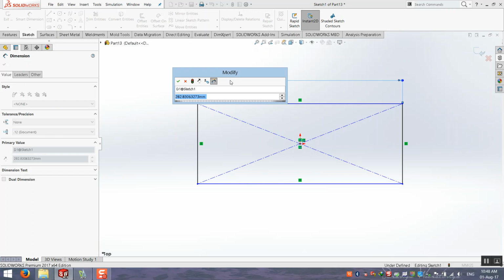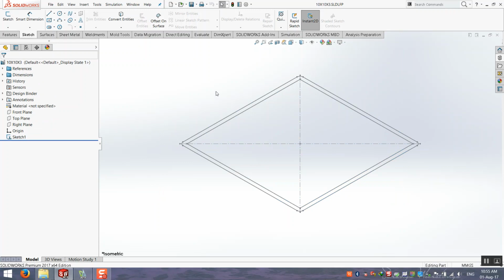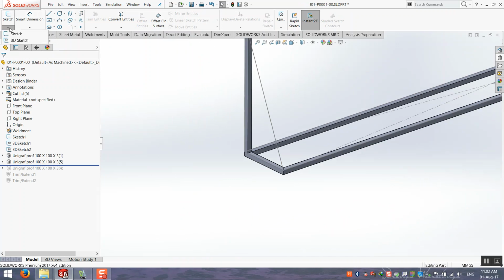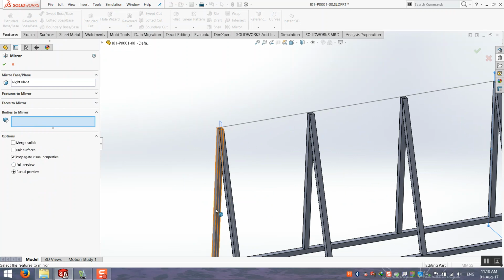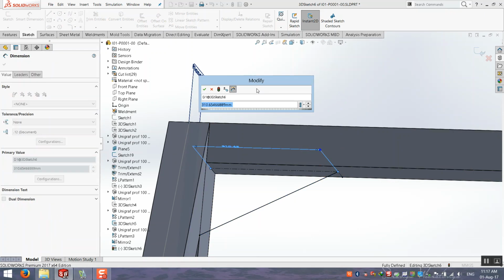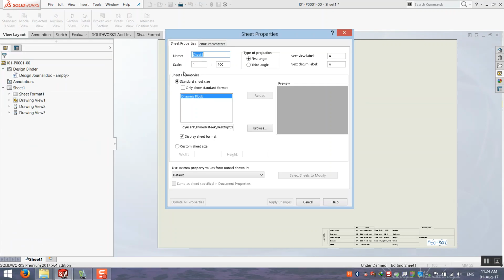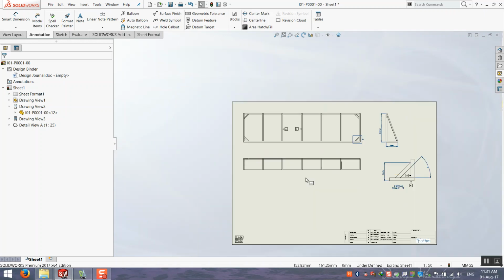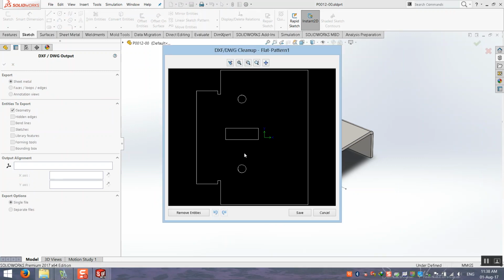Unigraf Solidworks Training